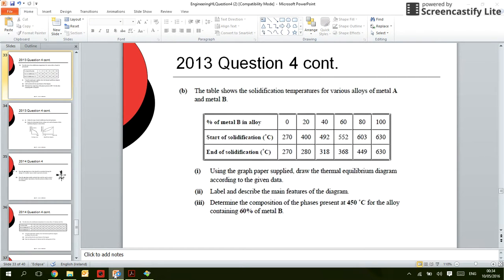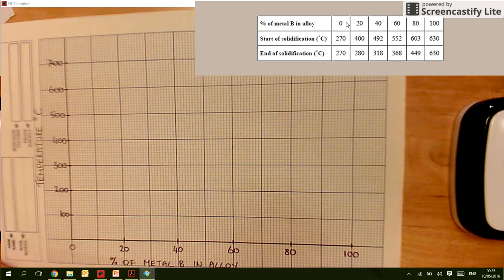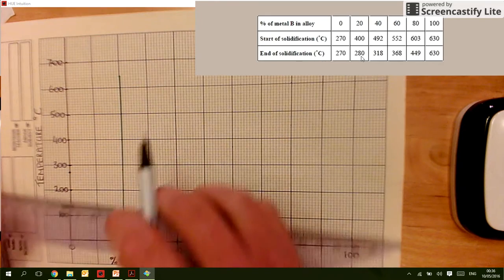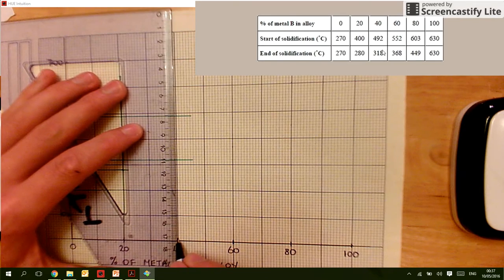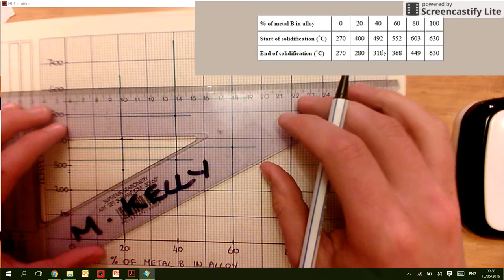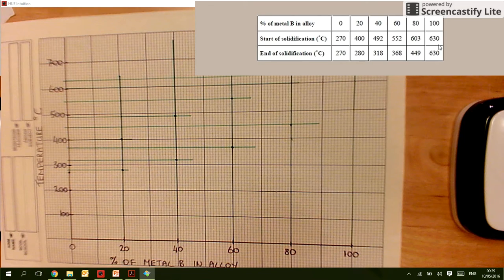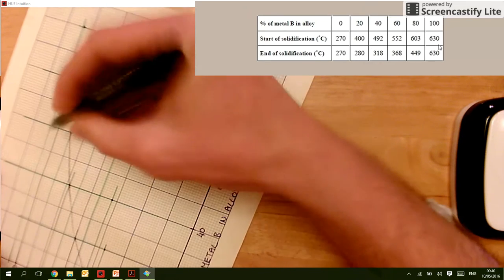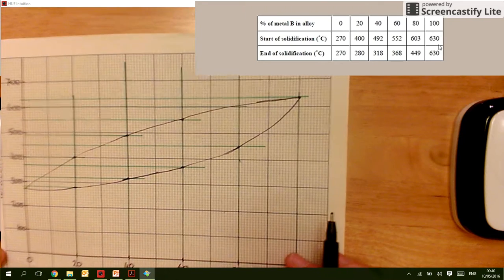2013 Q4 Graphing points